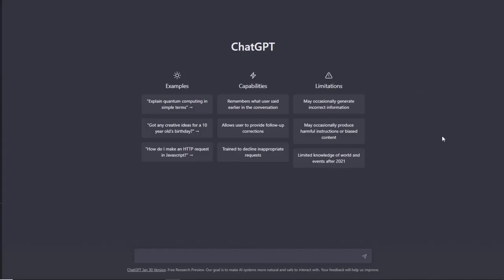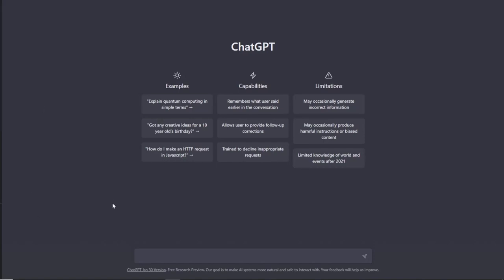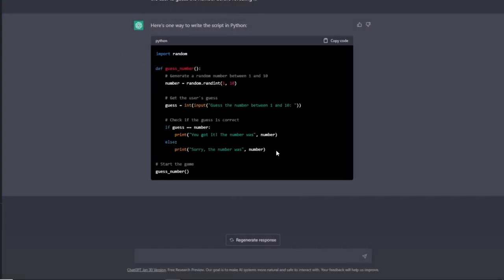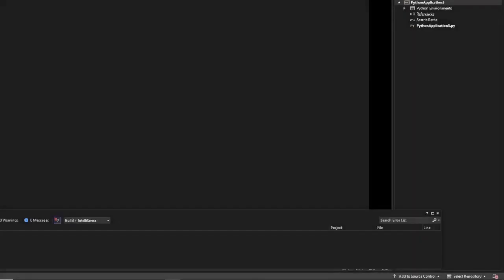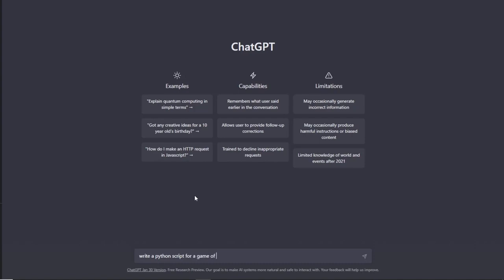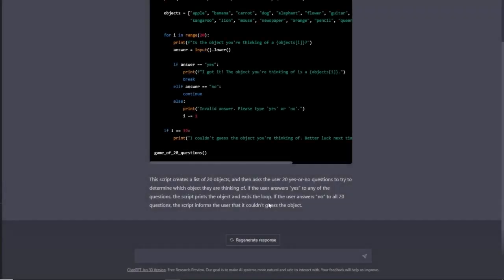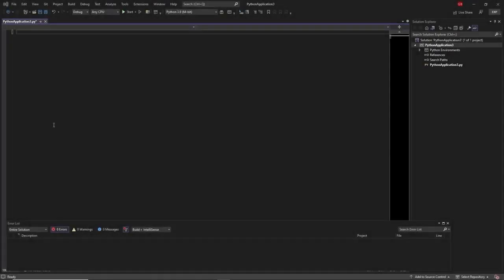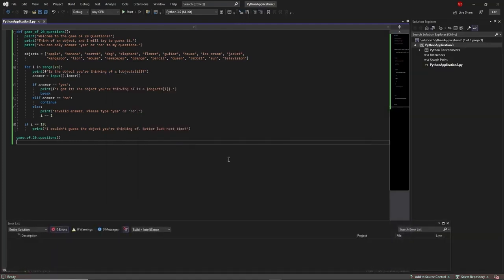Unleashing the Power of ChatGPT 4: My Secret Weapon for Visual Studio in 2023!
Welcome to this tutorial on how to use ChatGPT for Visual Studio in 2023. ChatGPT 4 is a state-of-the-art language model that can understand and generate human-like text. In this tutorial, we'll show you how to integrate ChatGPT into Visual Studio to make your coding experience even more seamless.

First, we'll walk you through the installation process and show you how to set up ChatGPT within Visual Studio. Then, we'll demonstrate how to use ChatGPT to generate code snippets, provide code suggestions, and even write entire functions for you. You'll see how ChatGPT can help you save time and increase your productivity by automating some of the tedious aspects of coding.

I hope this video has been to your liking.